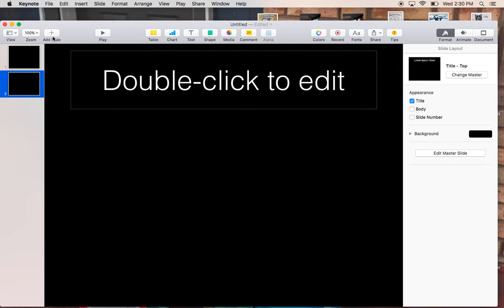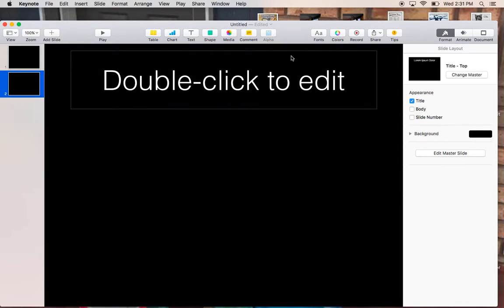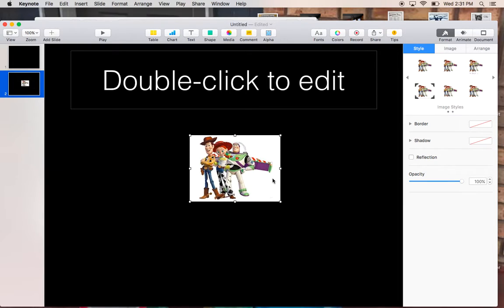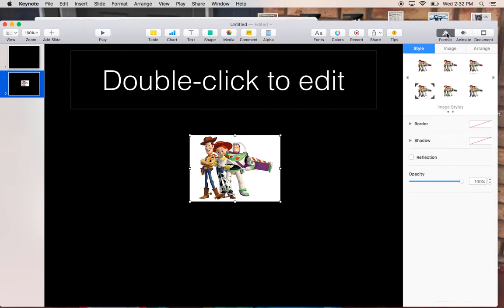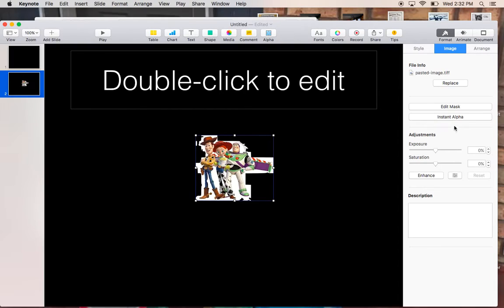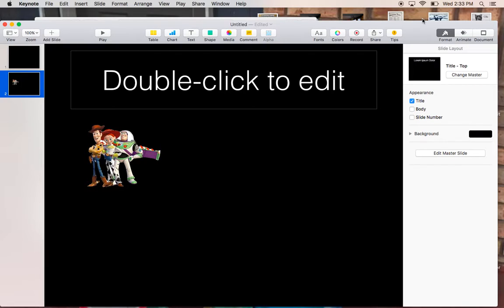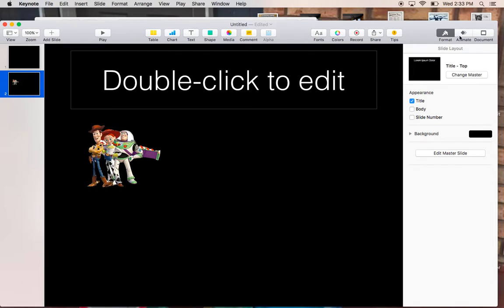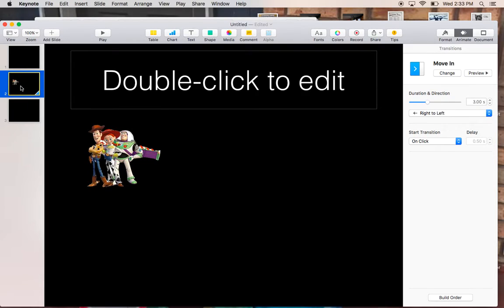How to Use Key Note